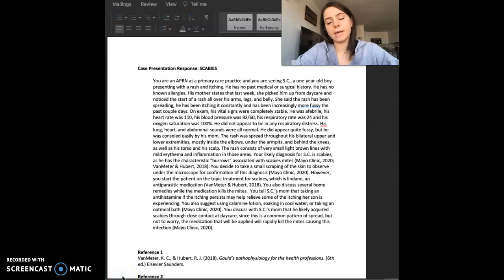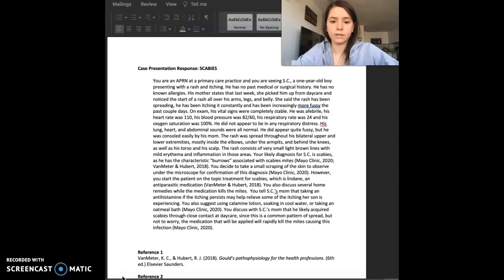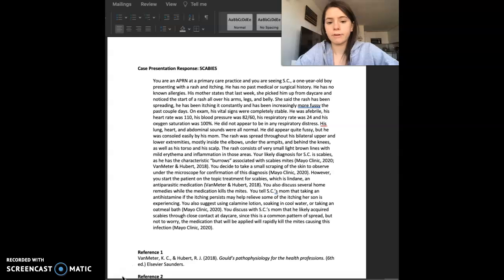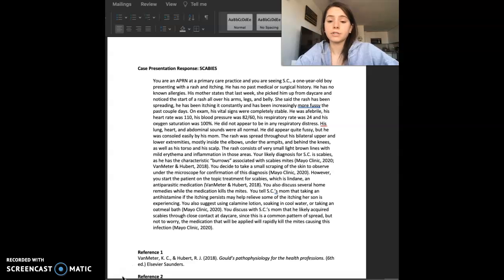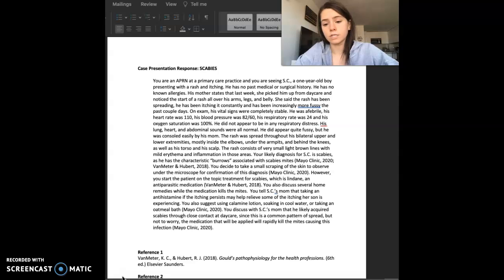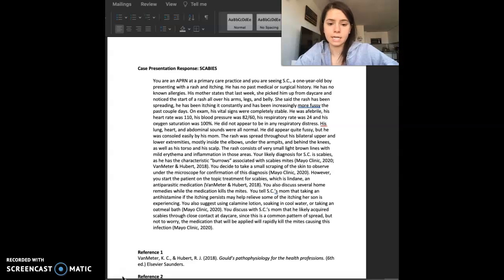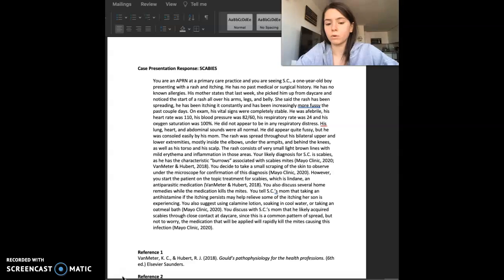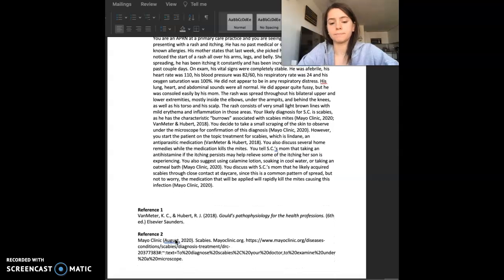Case Presentation: scabies